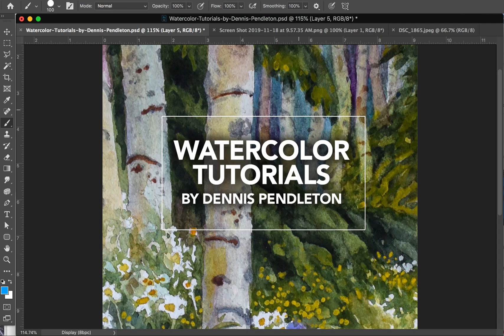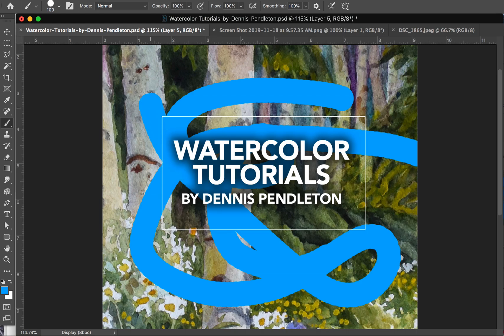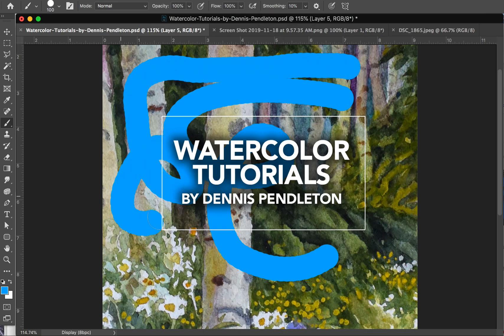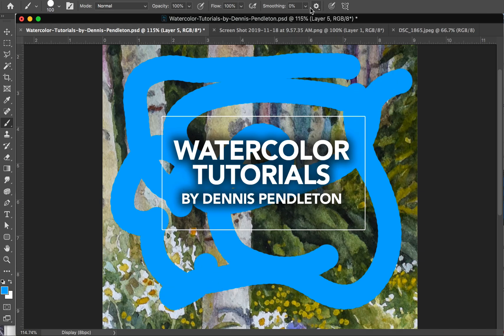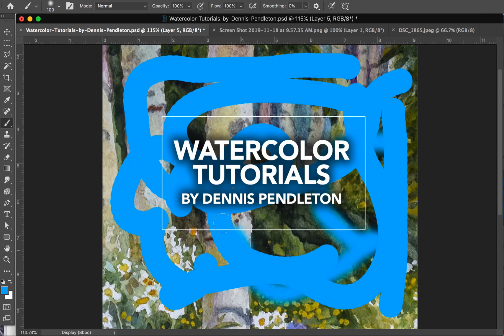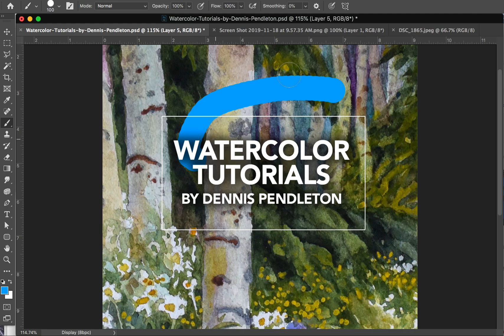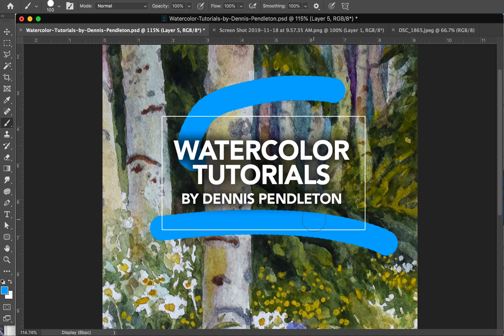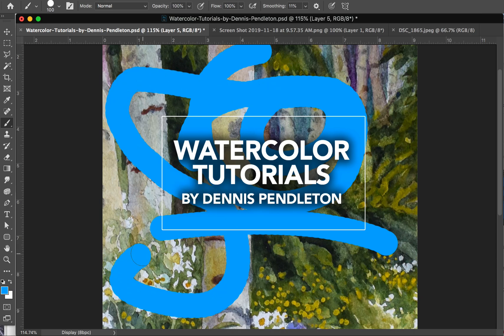Photoshop Brush Delay Fix!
Do you have a lag in your Photoshop brushes? It could be the Smoothing setting – set your Smoothing setting to 10% or less and the brush behaves like it should.